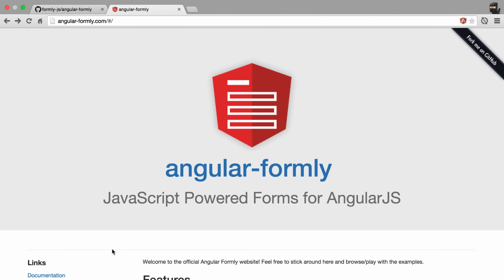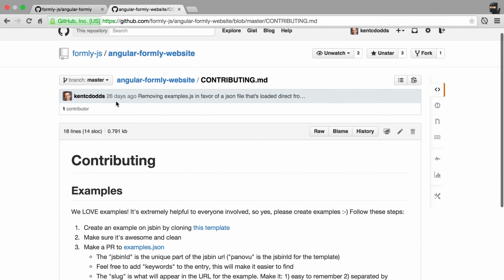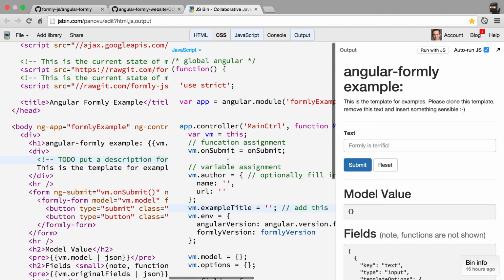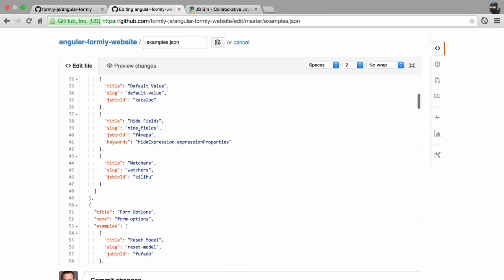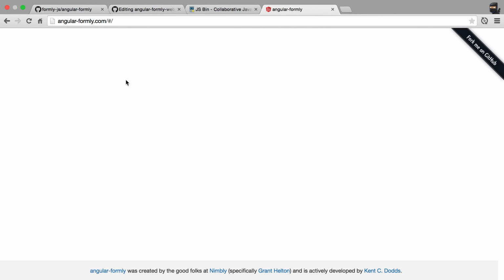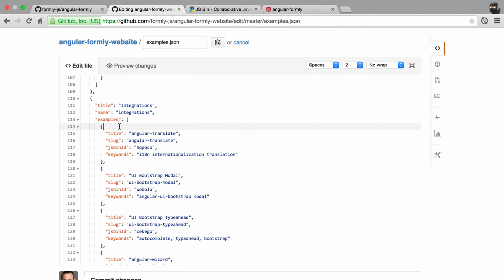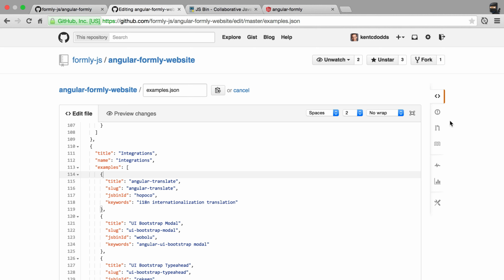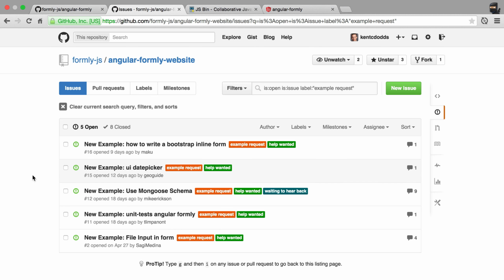angular-formly: Create an Example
This video demonstrates how to create an example for the angular-formly